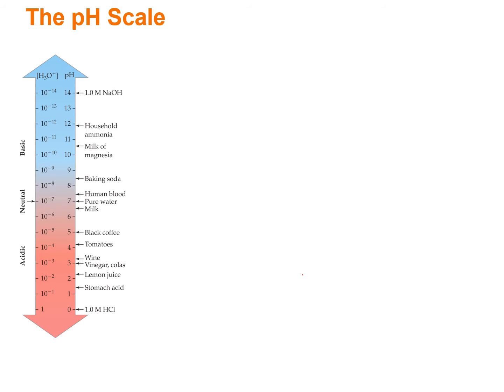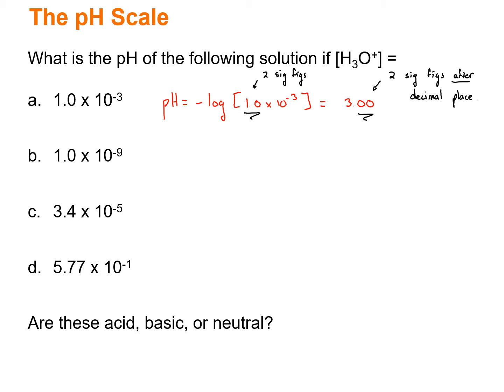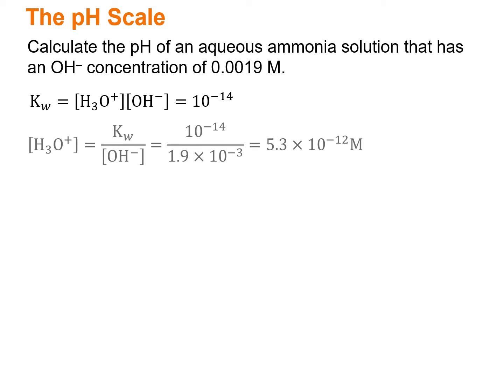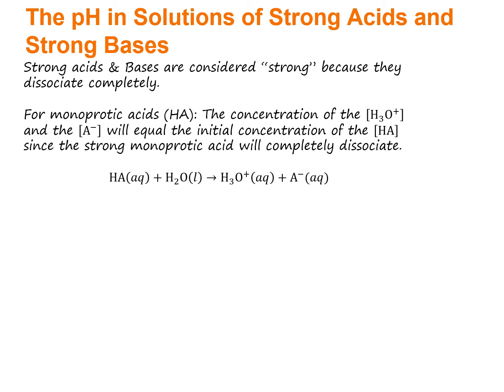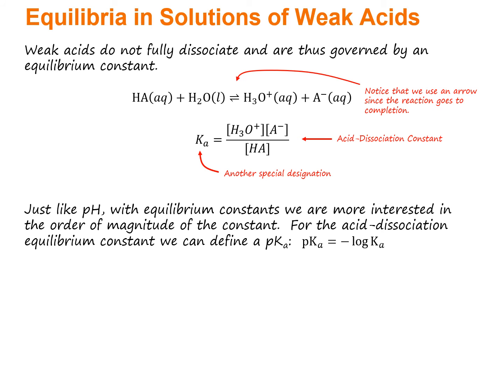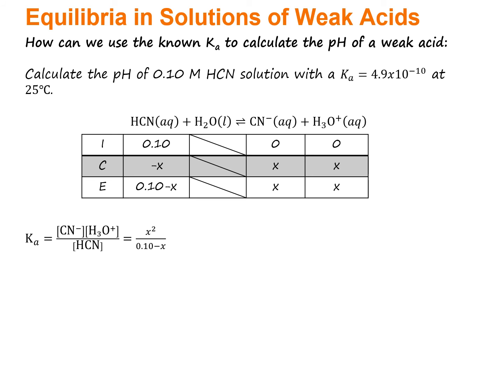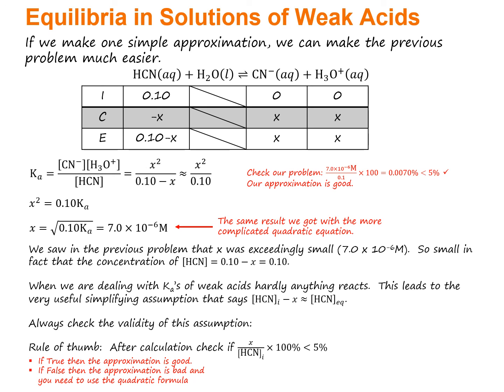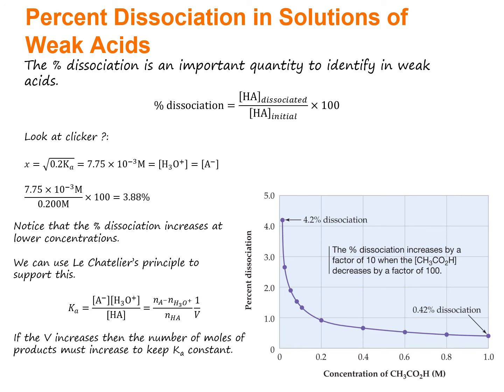Chapter 14 Lecture - Pt II